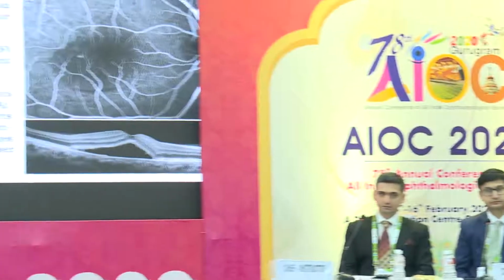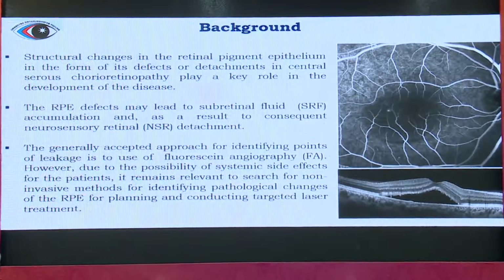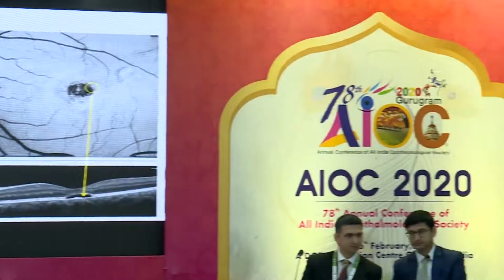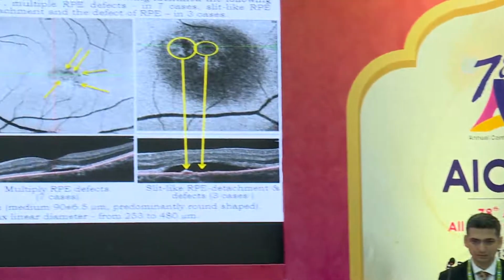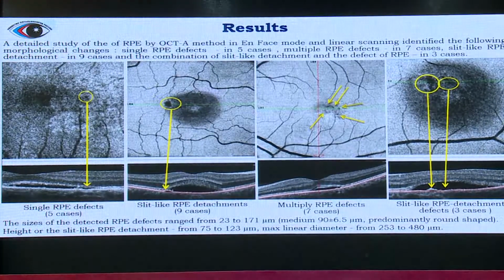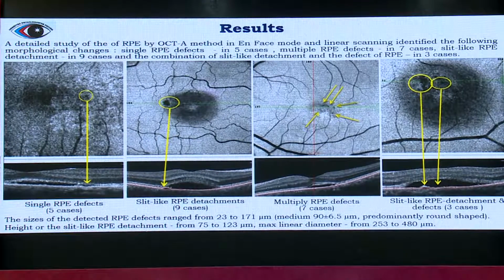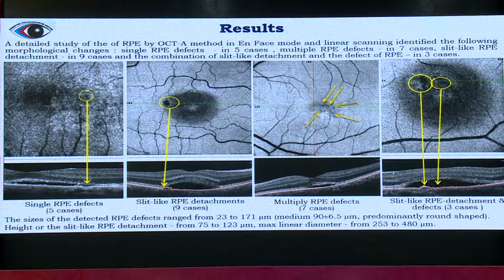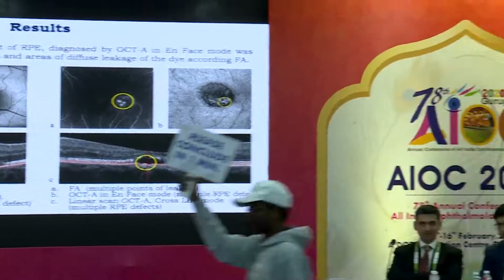AIOC2020 IC395 T8 Dr PAVEL VOLODIN "Keynote Address by Spectral OCT – Angiography in En Face Mod